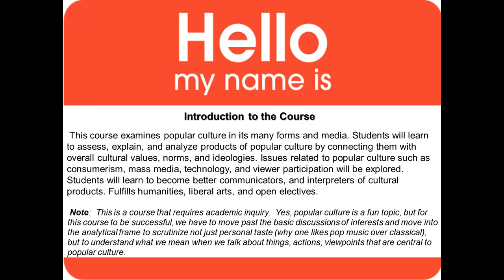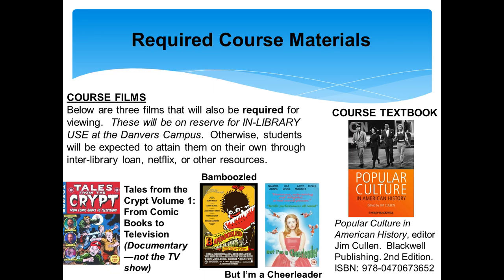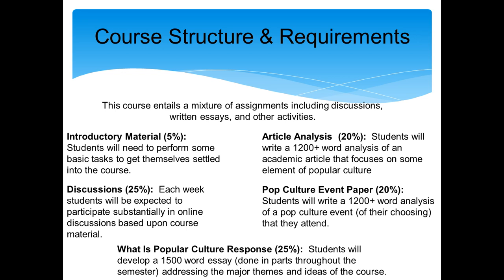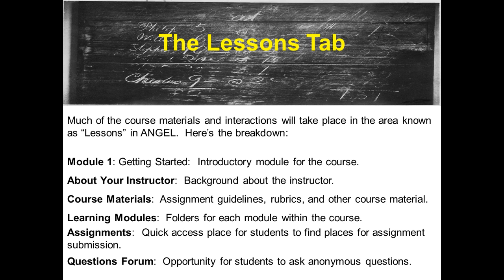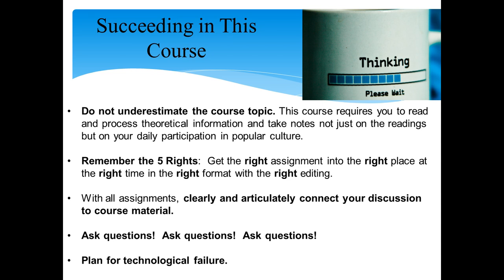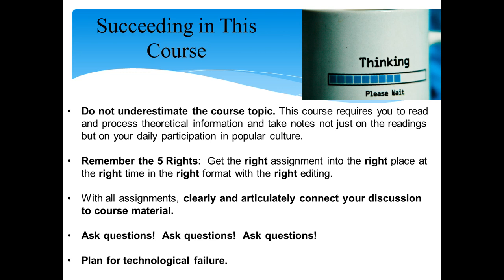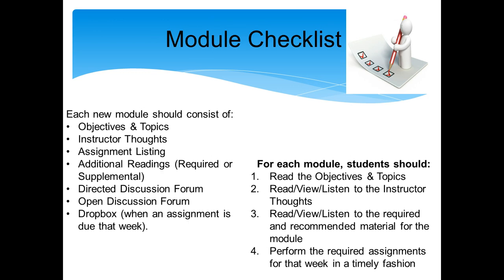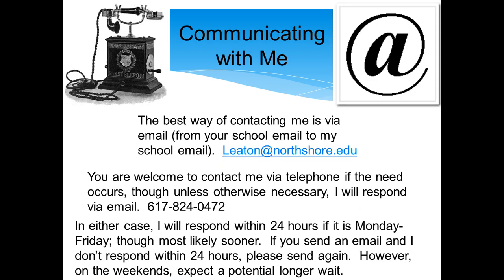Popular Culture in the US - Course Orientation 2014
This is a video orientation for "Popular Culture in the U.S.", an online course at North Shore Community College.  It's provided for students to get a full sense of the course and how they should approach it.